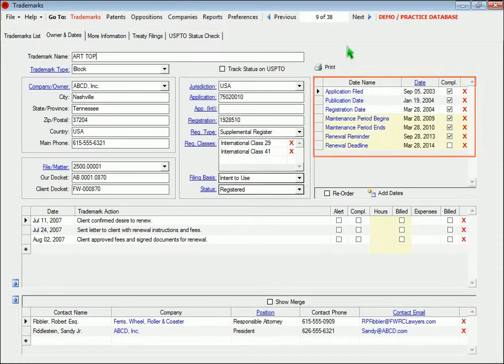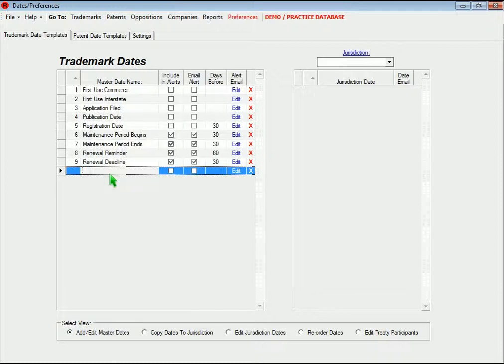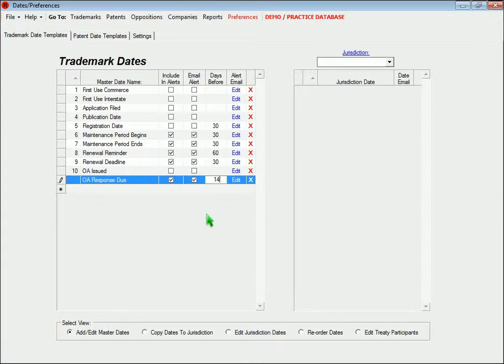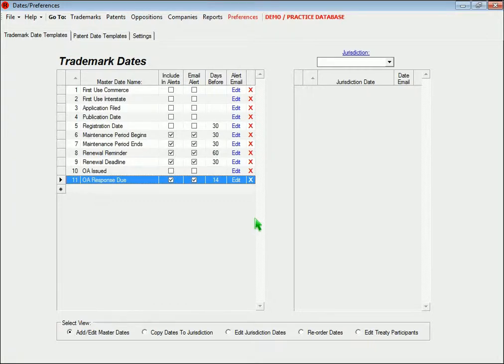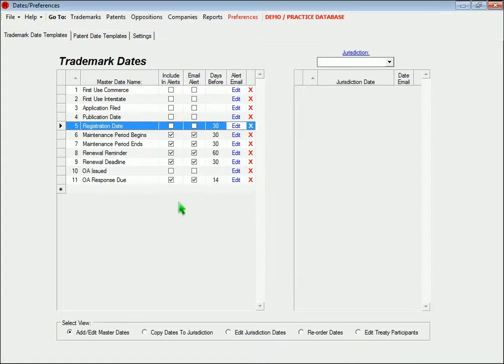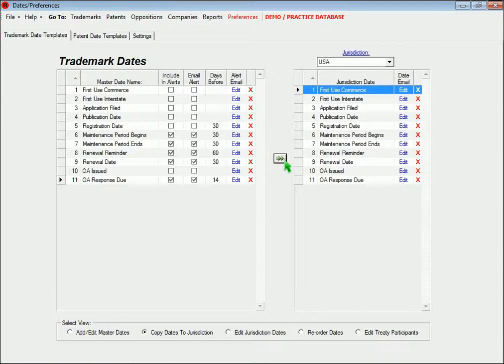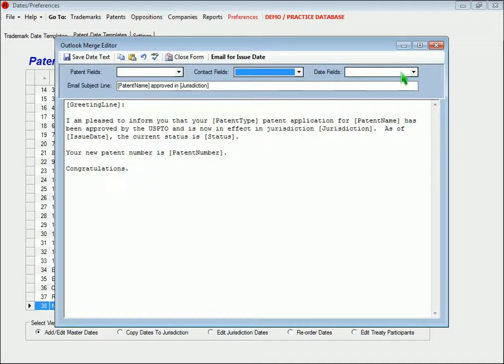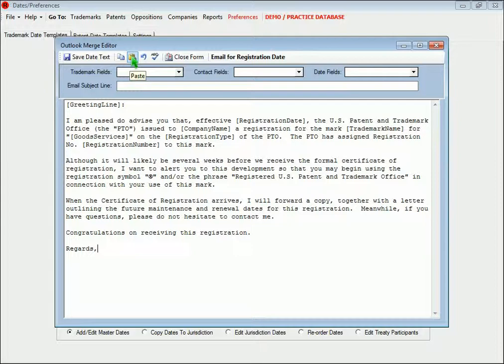12 Master Date Templates